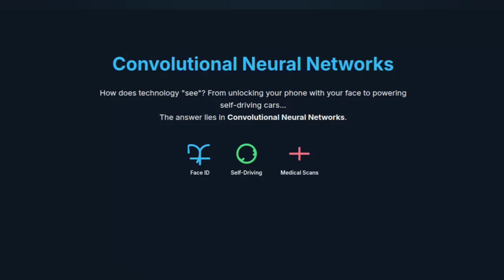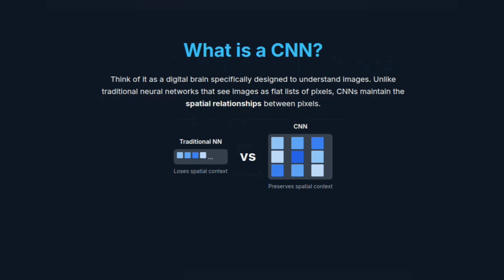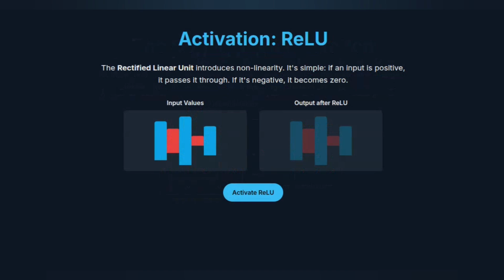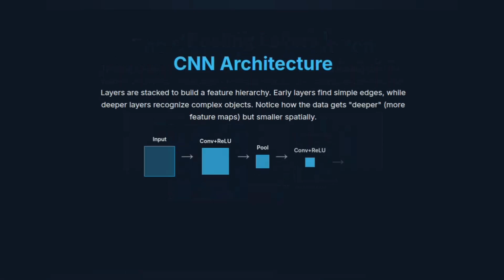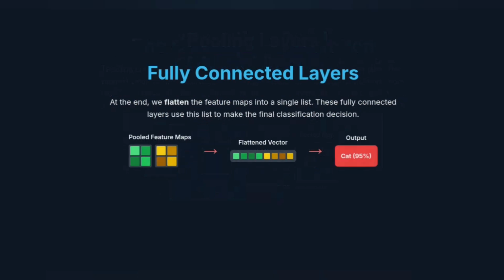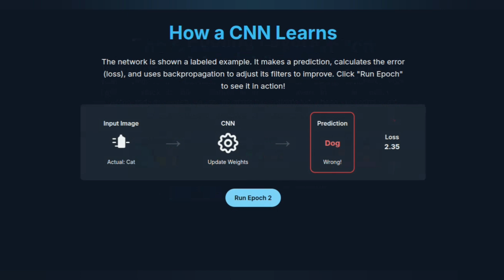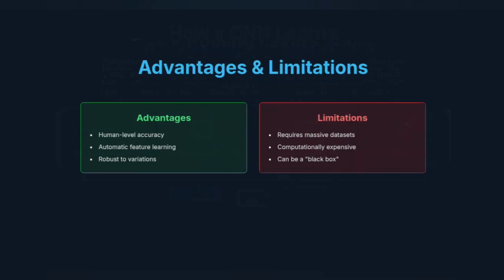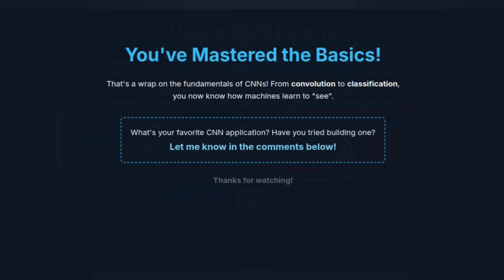Convolutional Neural Networks (CNNs) Explained: How AI Sees Images!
Ever wonder how your phone recognizes your face or how AI spots diseases in medical scans? It's all thanks to Convolutional Neural Networks (CNNs)! This video dives deep into how these powerful AI models "see" and process images, explaining convolution, pooling, and their incredible real-world applications in computer vision.